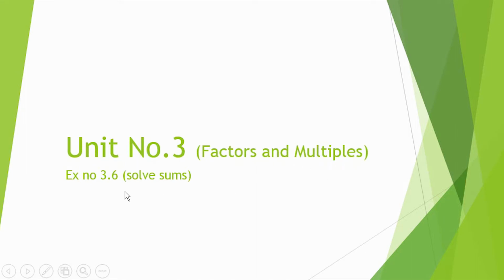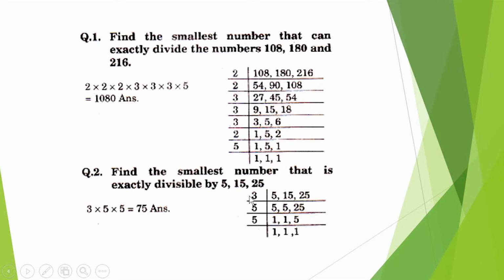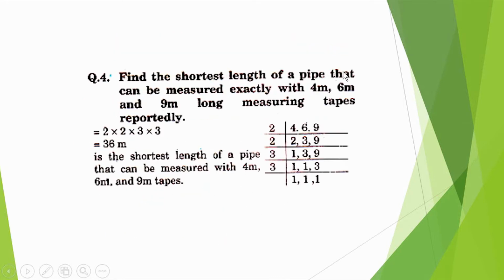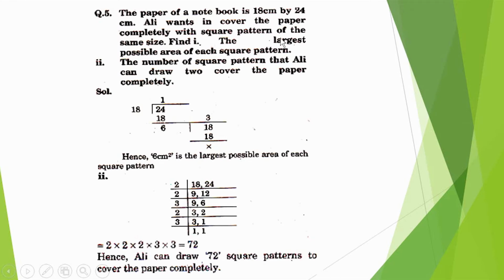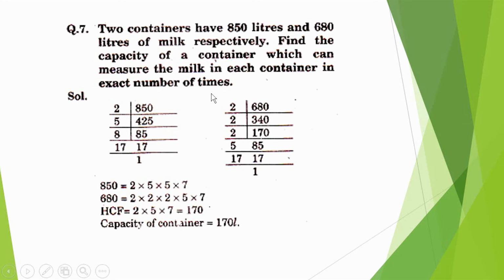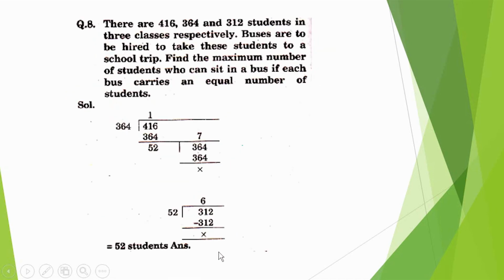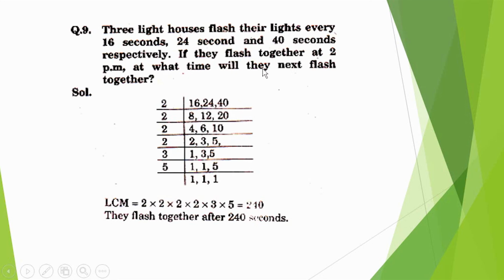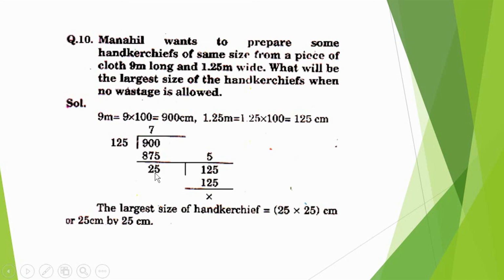Class 6| Mathematics| Unit 3| Review Exercise| By Excel School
In this Video, we will Study Unit#3

Application of LCM and HCF